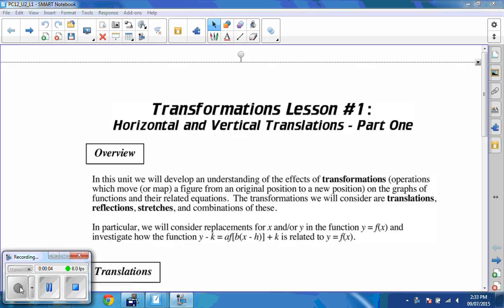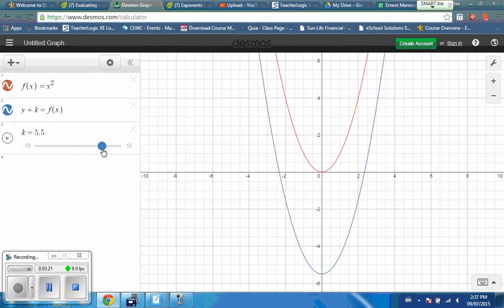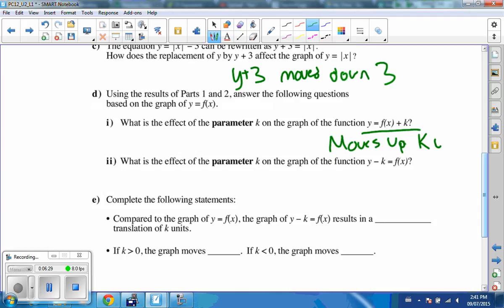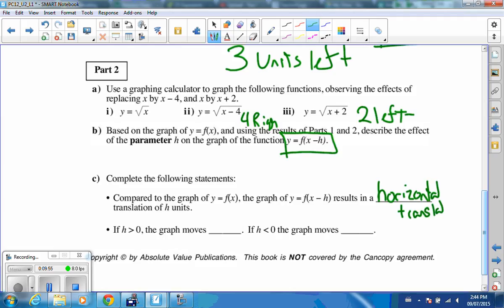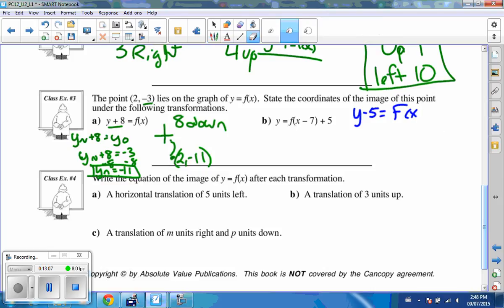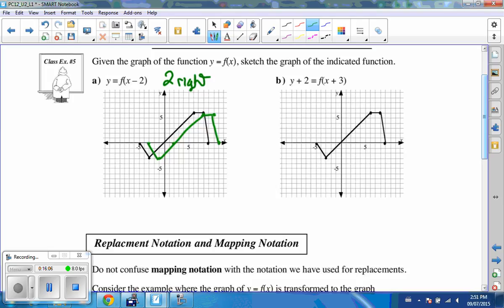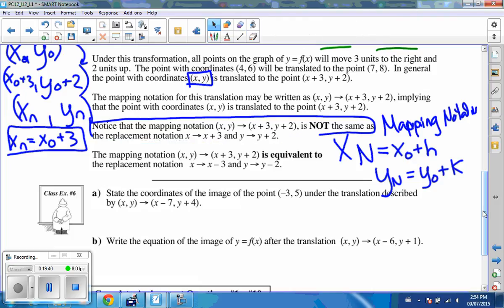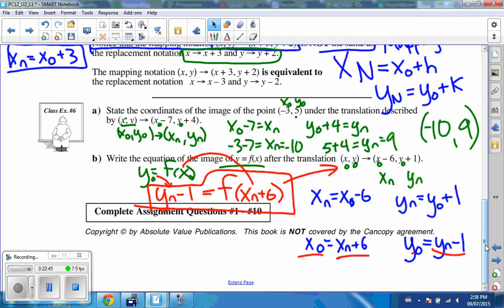30 1 Transformations1- McManus